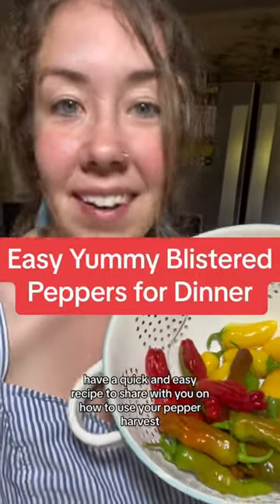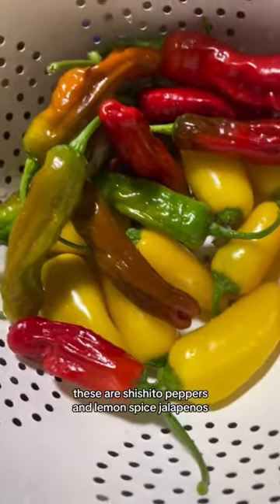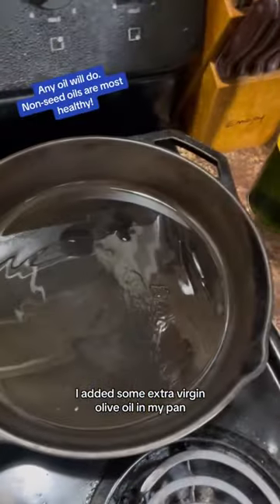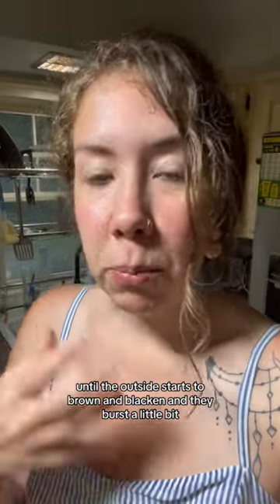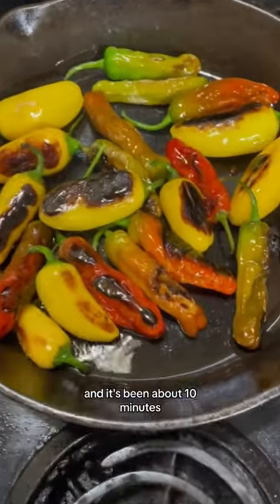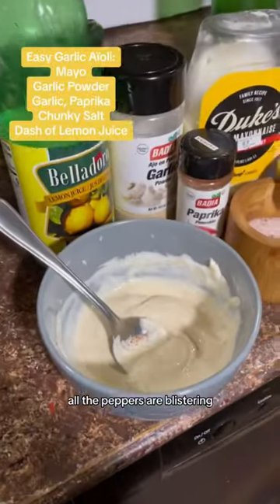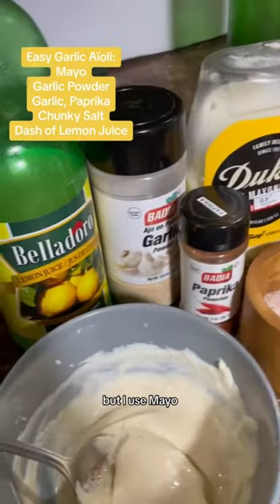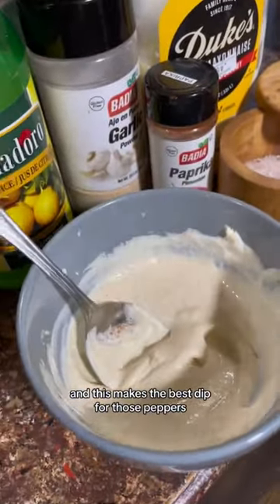Blistered Peppers are an easy side dish to use with your garden harvest! 🌶️